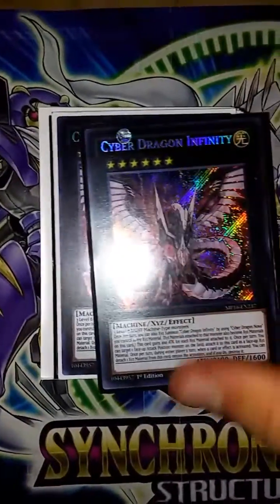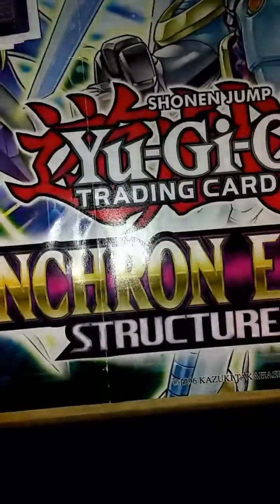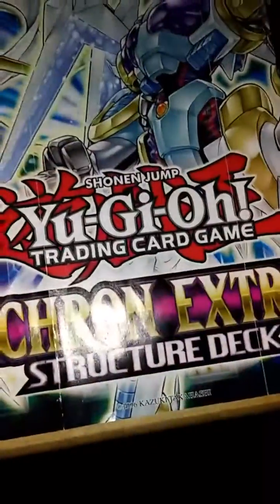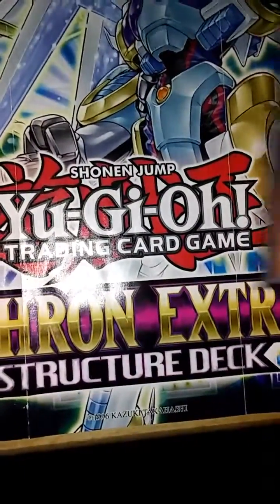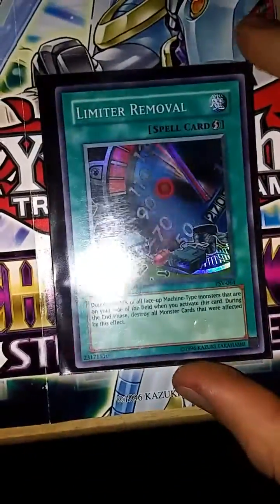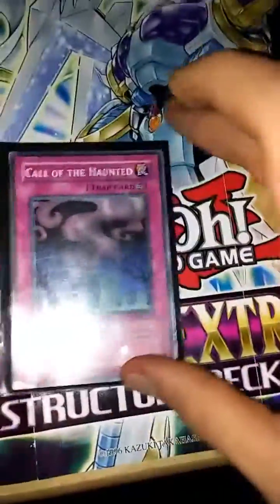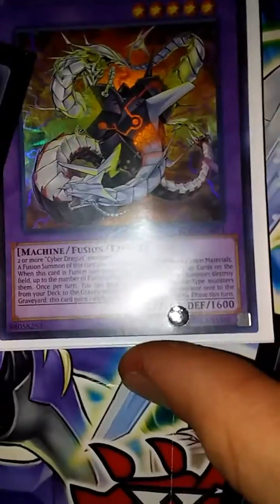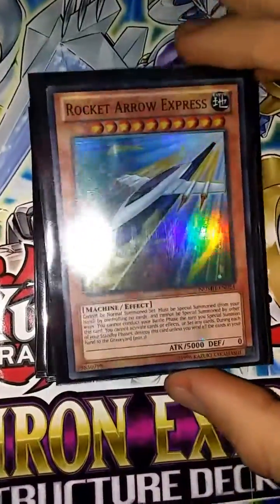Cyber Dragon Budget Deck Profile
I built this deck fairly cheaply but its still rather good mainly because of infinite